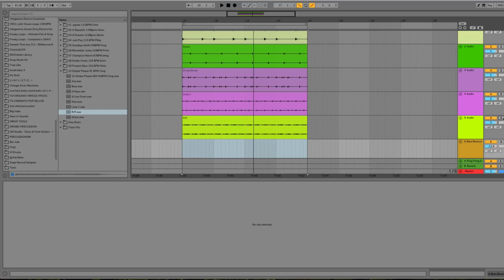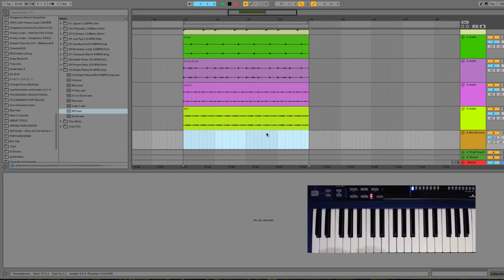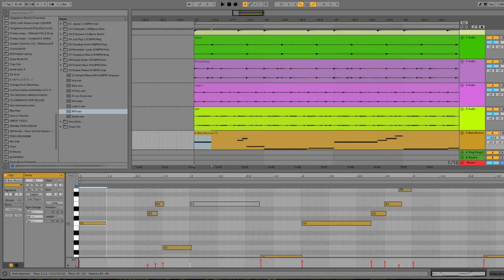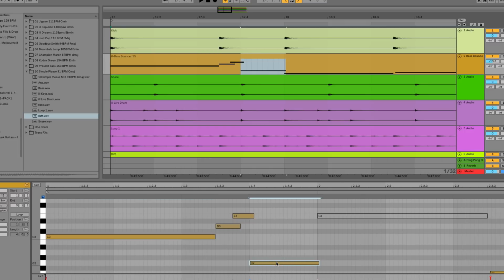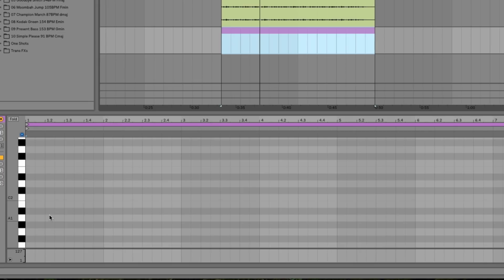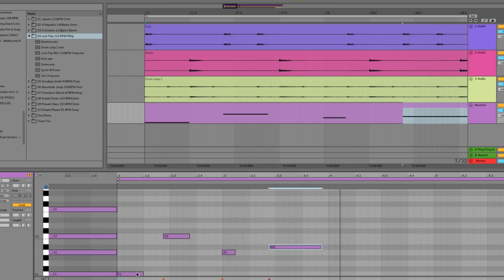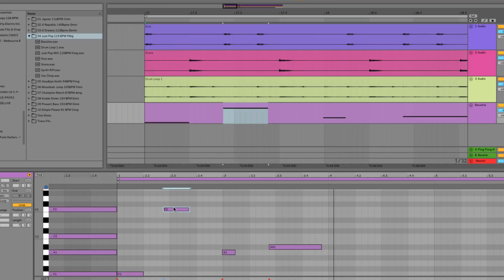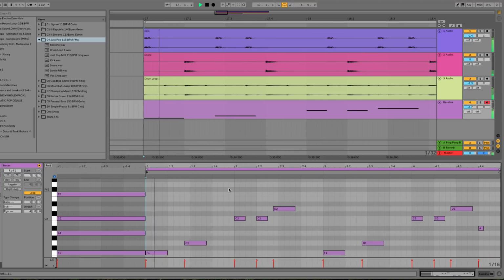Making An Interesting Bassline | Music Production Tutorial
Grammy Nominated Producer, ill Factor, walks you through how to create a bassline for your song from scratch.

ill Factor has been a professional music producer for over 15 years, working on projects with: Justin Timberlake, Sia, Kygo, Jason Derulo, Skylar Grey, Ginuwine, Kelly Rowland, Kevin Rudolf, Cher, Jessie J, Groove Armada, Calvin Harris and many others.